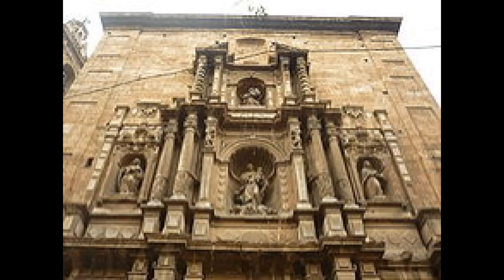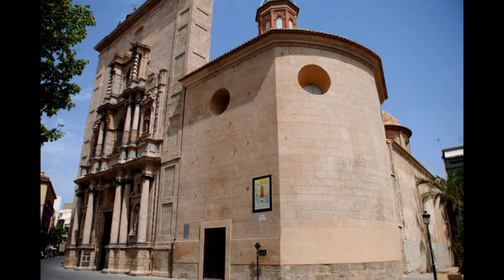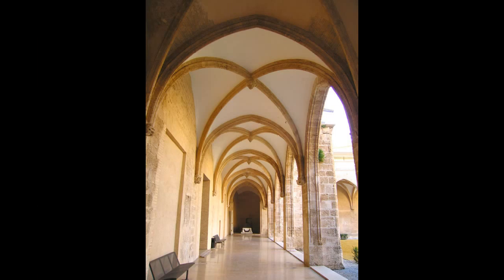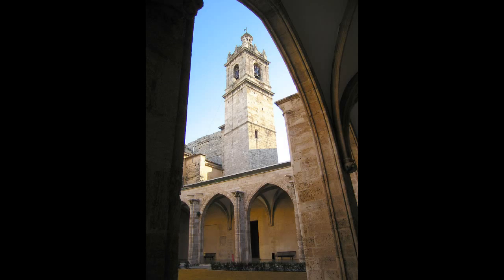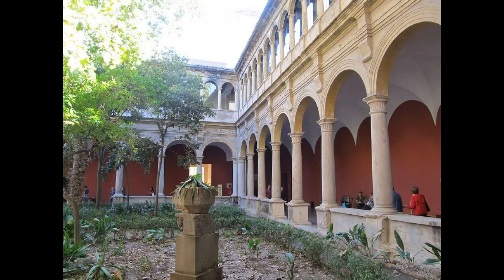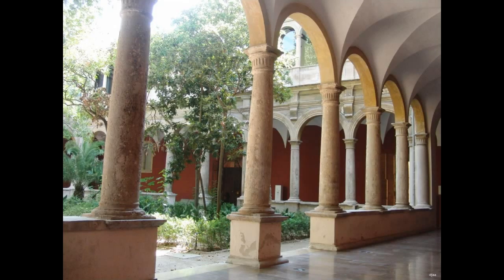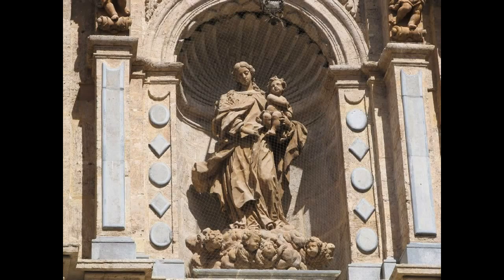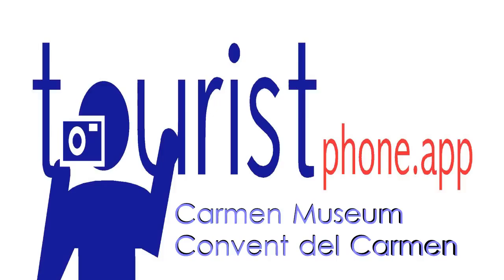CONVENTO DEL CARMEN INGLES